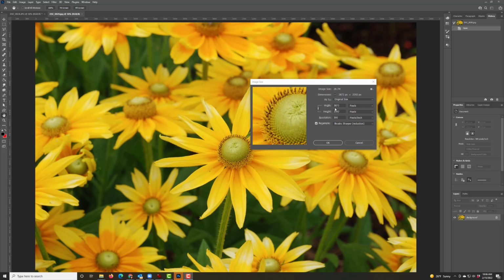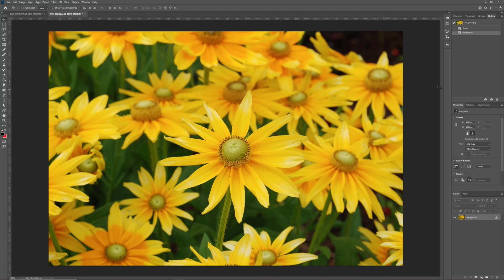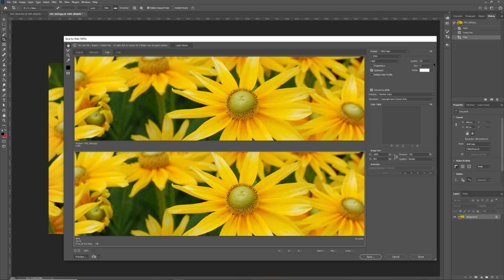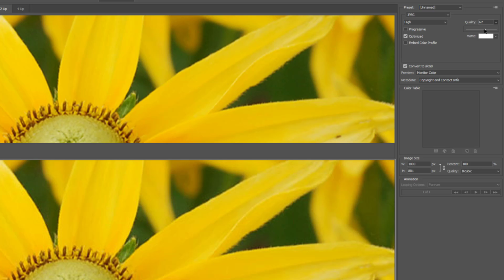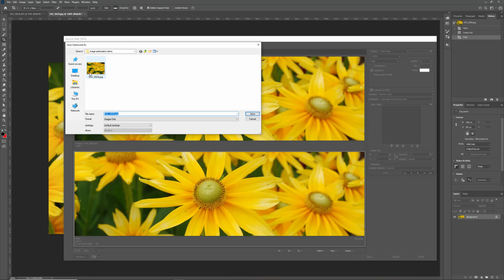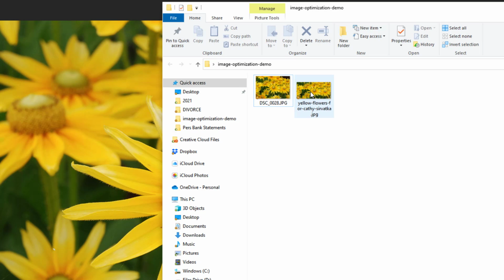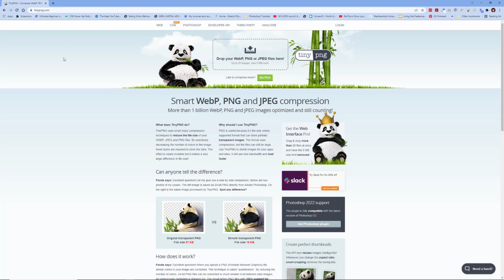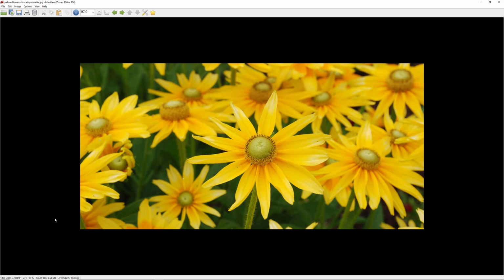Optimize photos for the web using Photoshop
This video is for people who have Photoshop and need to optimize their photos for their website. Especially good for bloggers. In this tutorial, I show you how to resize and compress large photos for the web using Adobe Photoshop. If you want to keep your website fast and score well with Google, then you need to keep your photos as small in file size as possible. I show you how to quickly resize and compress images in Photoshop AND one other compression step before the image is ready to upload to WordPress.